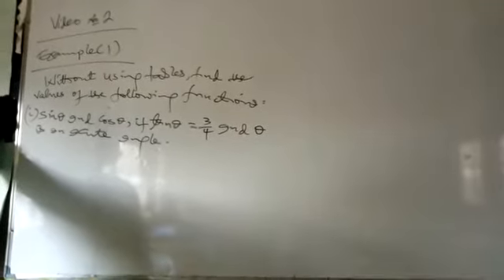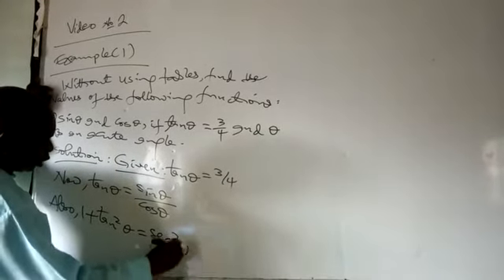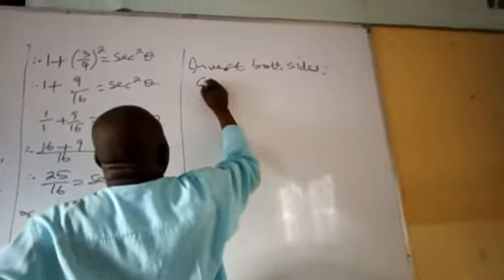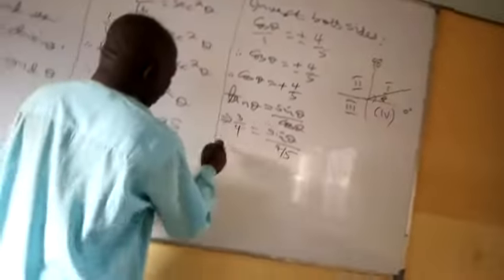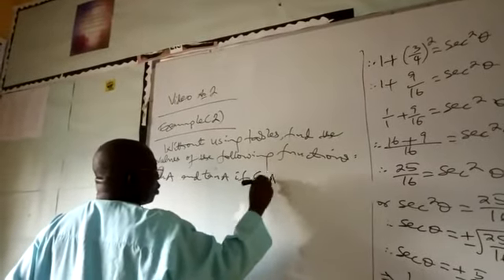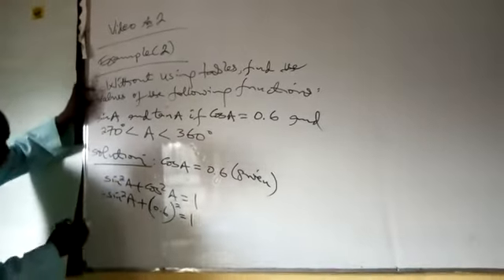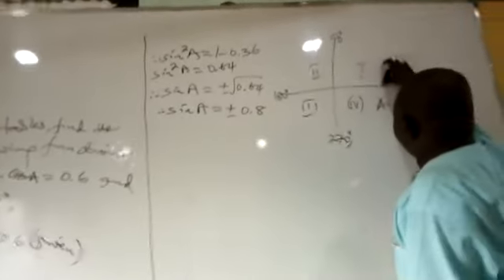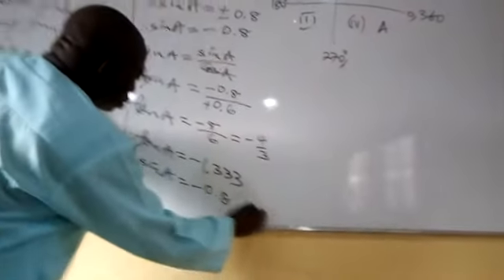Trigonometry (1) - Video no 2.